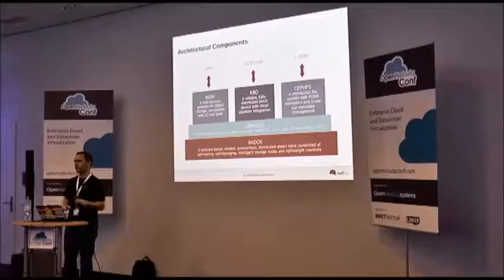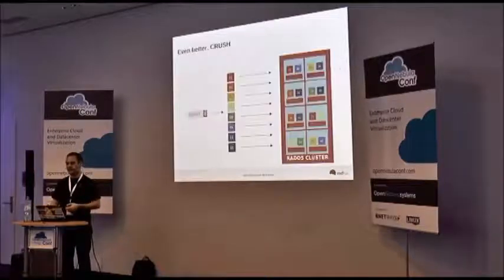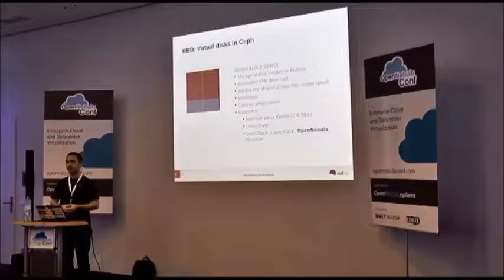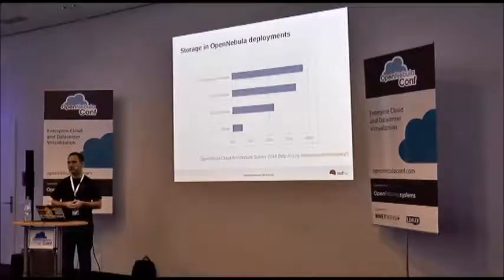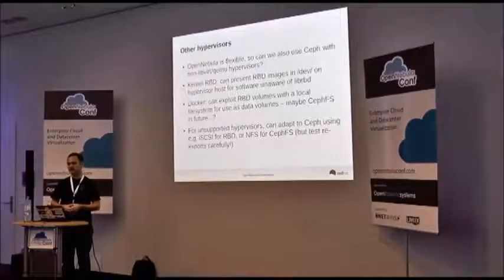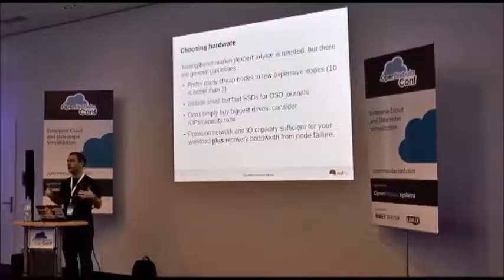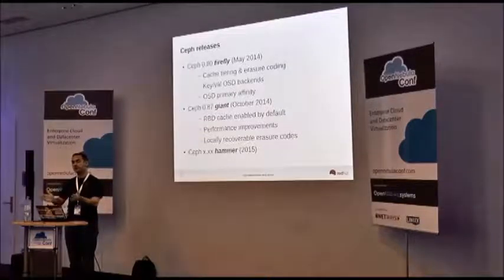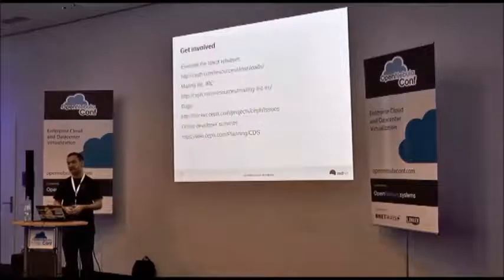OpenNebula Conf 2014 | Using Ceph to provide scalable stroage for OpenNebula by John Spray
Ceph is a open source distributed storage system which provides object, block and file interfaces. The Ceph block device interface (RBD) and object interface (RGW) are popular building blocks in private cloud deployments, and OpenNebula includes a datastore driver for Ceph.